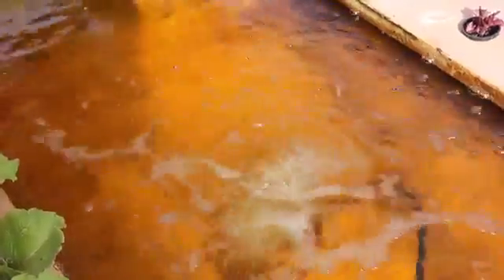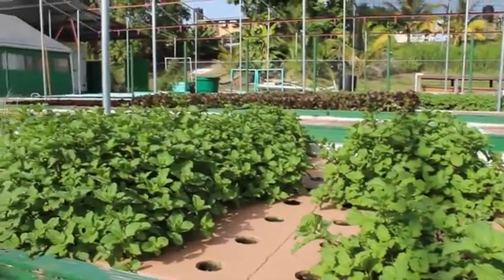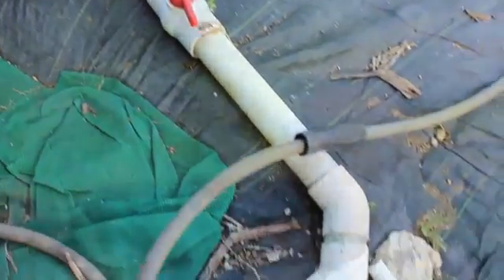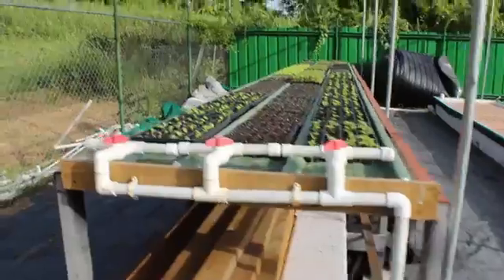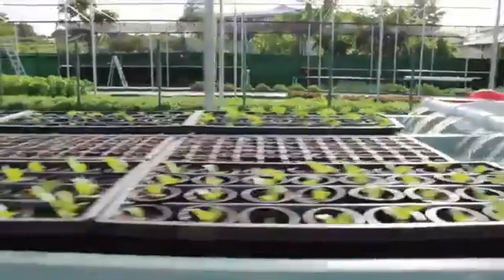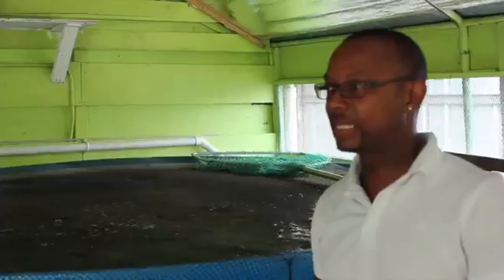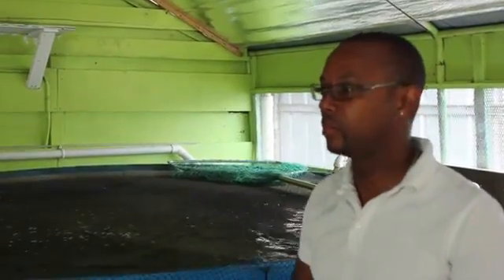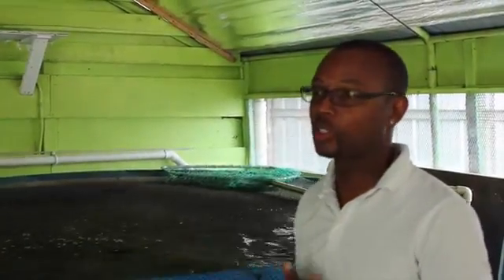Tilapia's Untapped Potential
The video explores the benefits of Aquaponics. It shows how the system can be used as a sustainable solution for fish and vegetable farming.